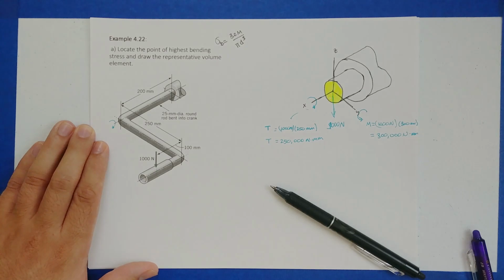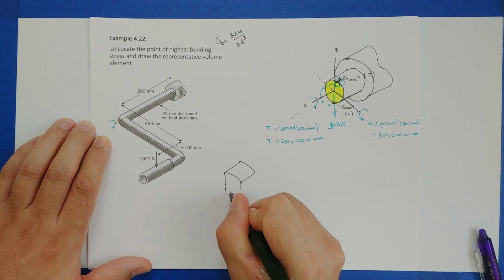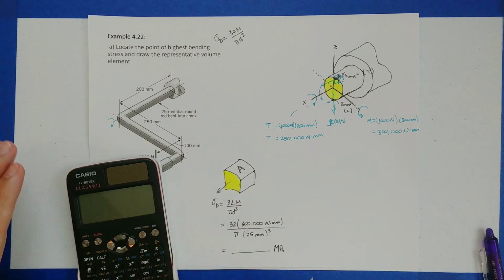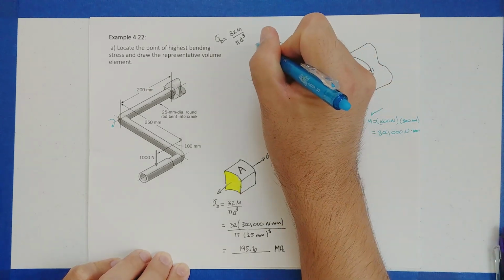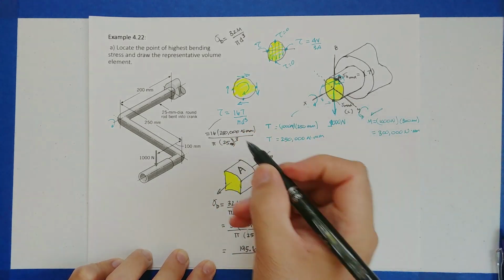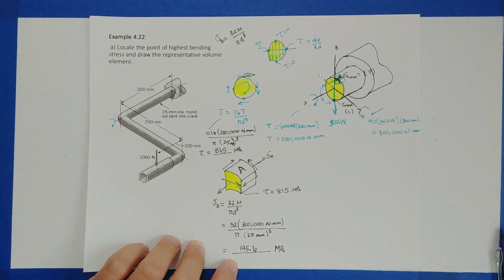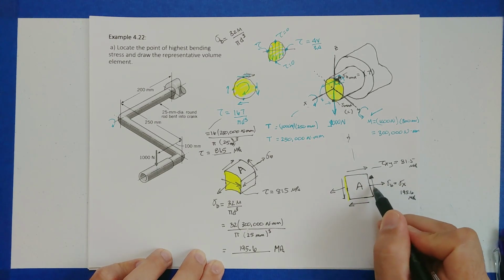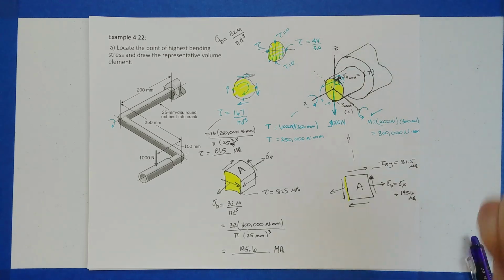Solids: Combined Loading (Bending)